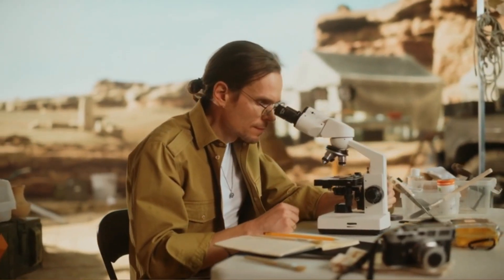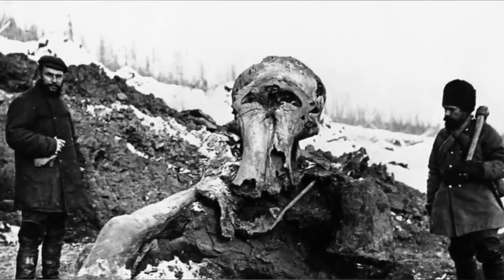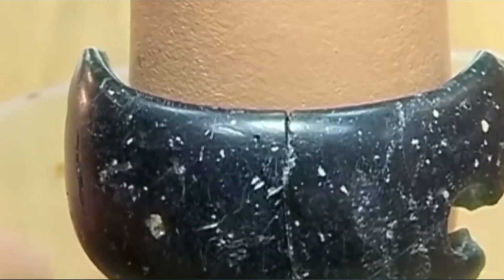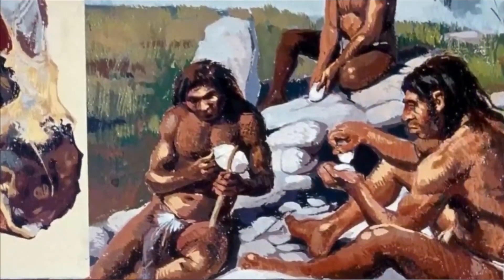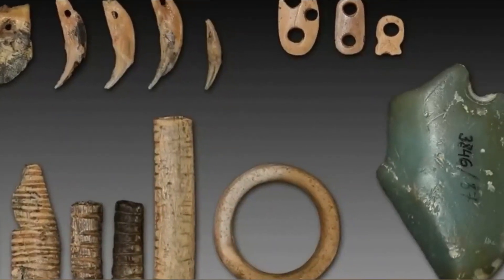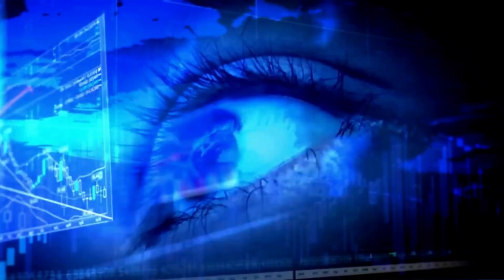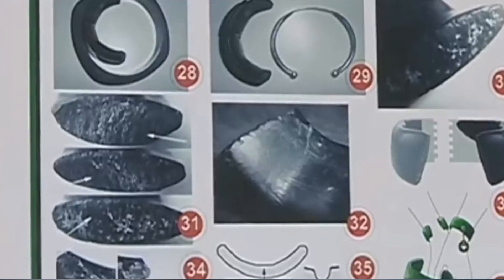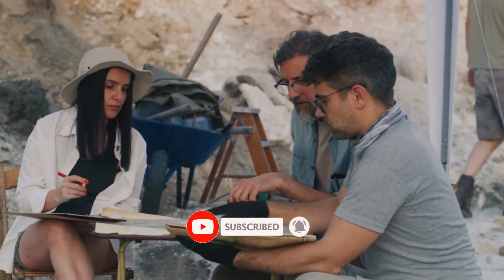Scientists Found An Ancient Bracelet In A Cave And It Could Change Our Understanding Of History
Hello, everyone, and thanks for coming to our channel. Even if you were in a dark cave in Siberia, a piece of shiny green rock would catch your eye. As the excavators get closer, they can see more and more of it. In today's video, we'll talk about how an old bracelet was found in a cave by archaeologists. This could make us think differently about the past. Let's start by watching the whole video.

1. The videos have no negative impact on the original works.
4. We use only the audio component and tiny pieces of video footage, only if it's necessary.